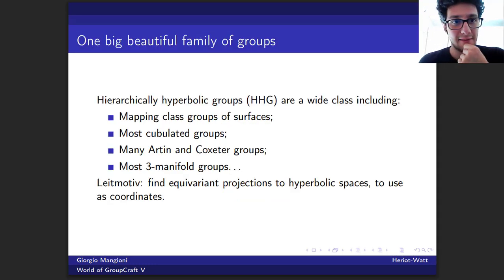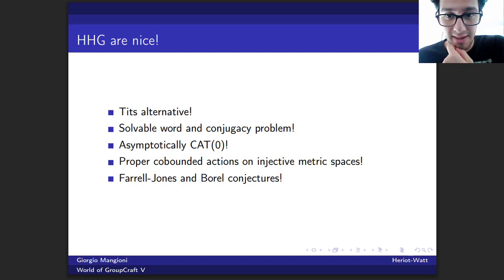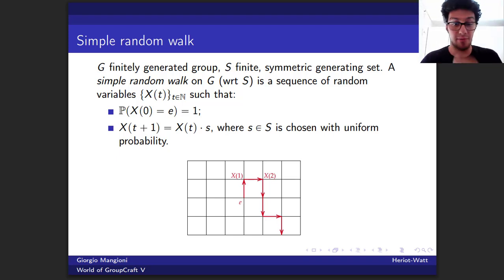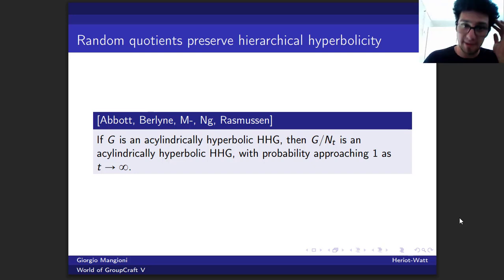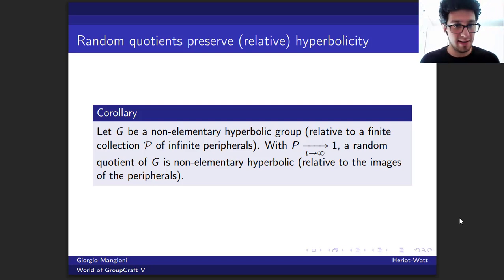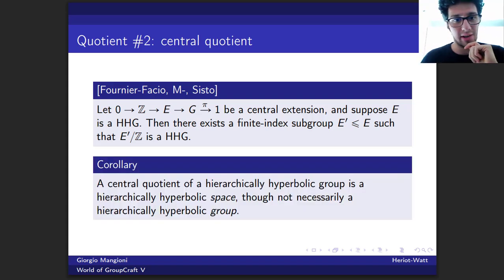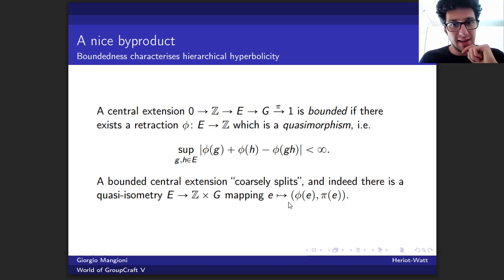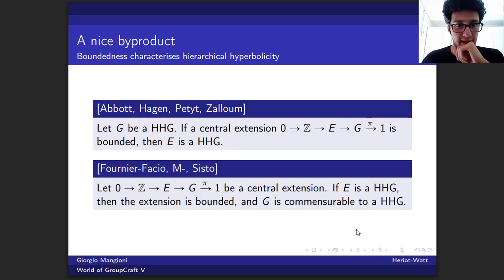WoG 2025 Contrib: Giorgio Mangioni - Hierarchical hyperbolicity survives in quotients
Speaker: Giorgio Mangioni
Institution: Heriot-Watt University, Edinburgh

Title: Hierarchical hyperbolicity survives in quotients
Abstract: Hierarchically hyperbolic groups (HHG) have received increasing attention in the last few years, as they provide a common framework to study mapping class groups of surfaces, cubulated groups, and several Coxeter and Artin groups. Since hierarchical hyperbolicity comes with a plethora of nice algebraic and geometric properties, it is important to understand under which group theoretic procedures (such as taking certain quotients) the class of HHG is closed. In this talk we present two results in this direction. Firstly, the quotient of a HHG by a finite collection of random walks is still hierarchically hyperbolic with overwhelming probability. On the other side of the spectrum, killing the centre of a HHG produces another HHG, possibly up to passing to a finite index subgroup. These results are joint work with Abbott+Berline+Ng+Rasmussen and Fournier-Facio+Sisto, respectively.